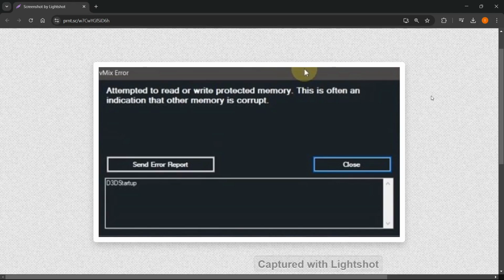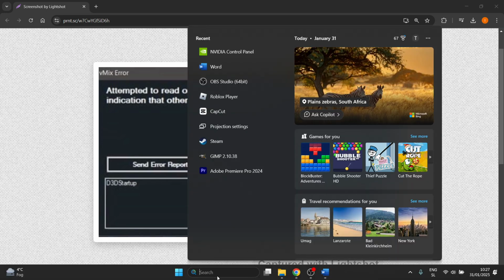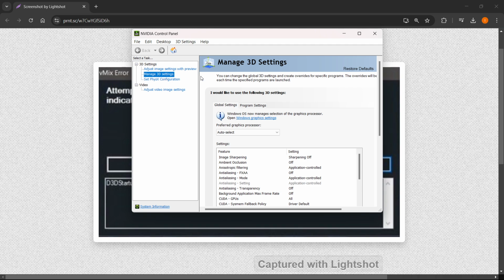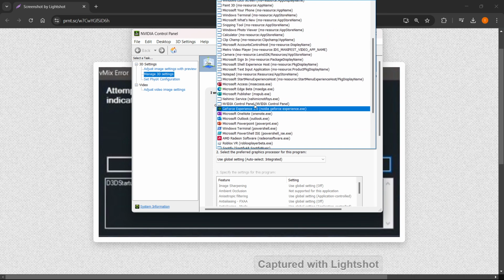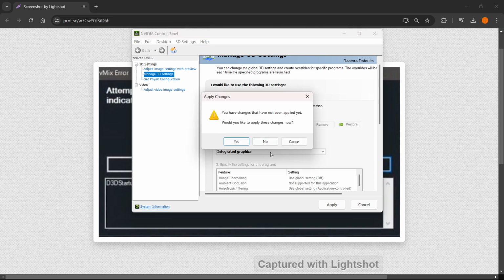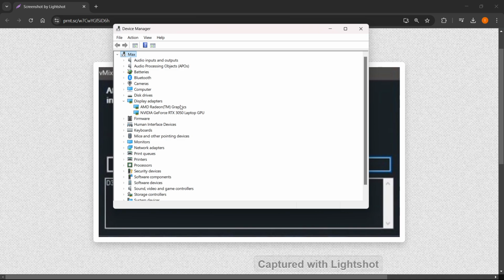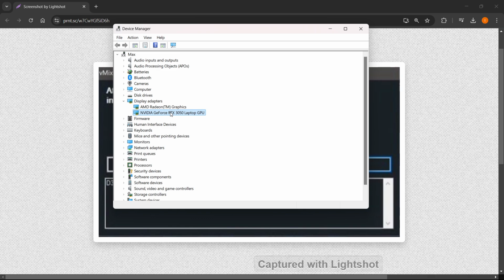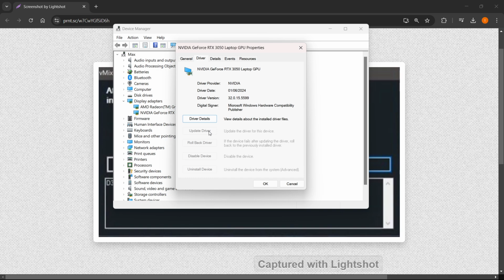How To FIX vMix ERROR Attempted To Read Or Write To Protected Memory (ONLY WAY) 2026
In this video, I'll show you how to fix the vMix error "Attempted to Read or Write to Protected Memory." This is a full guide on the only way to resolve this issue in 2026.

In case you've been struggling with this vMix error, this is the video you need to see!